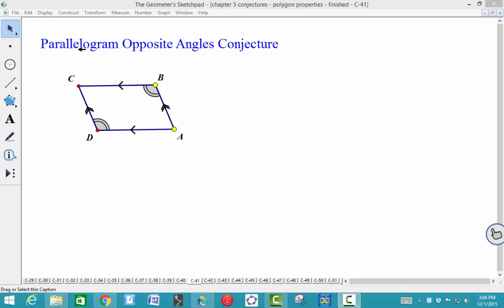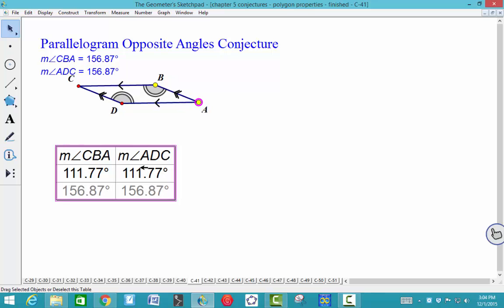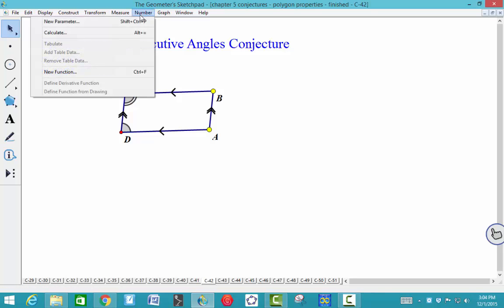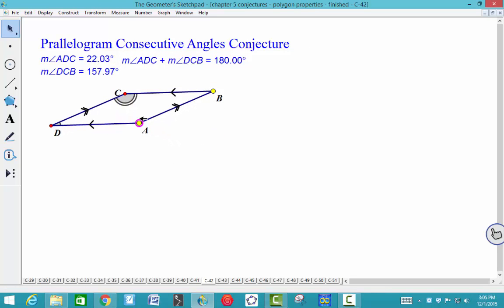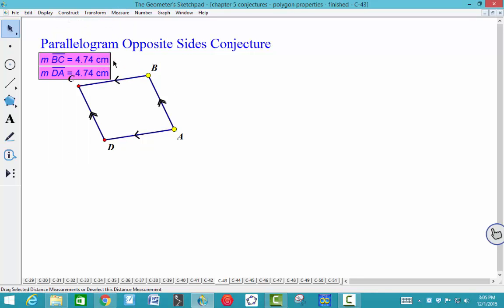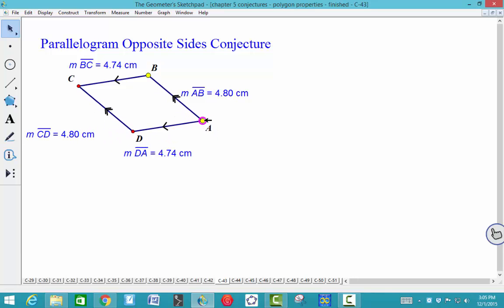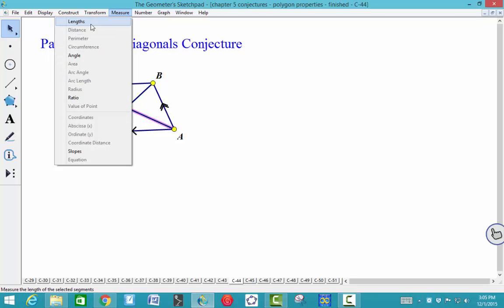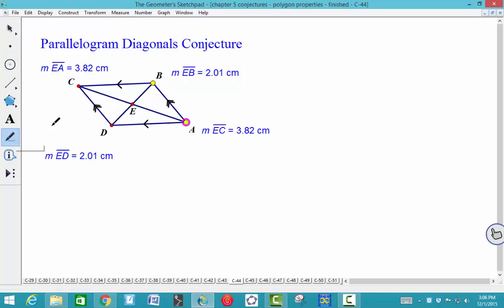lesson 5 4 properties of parallelograms